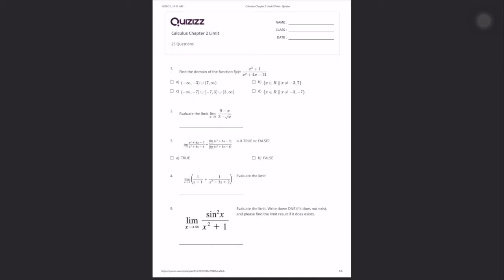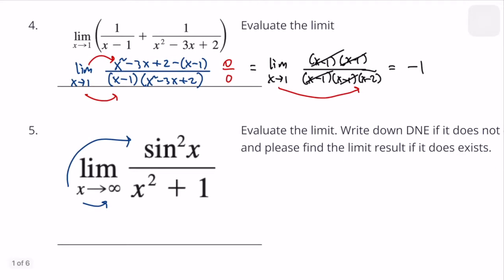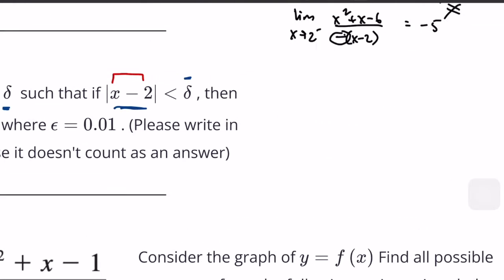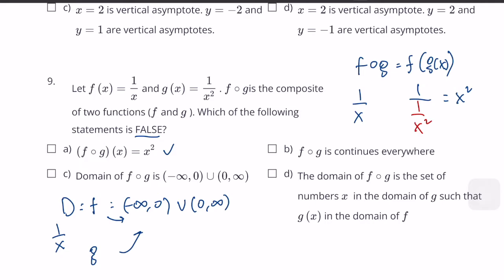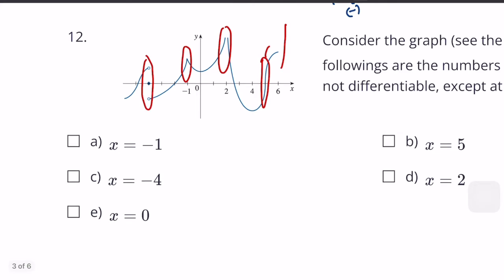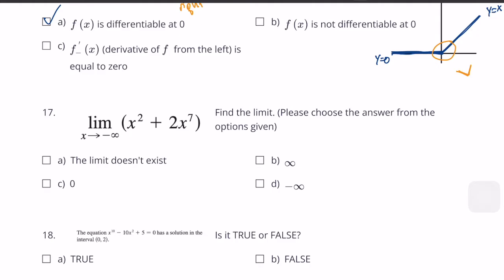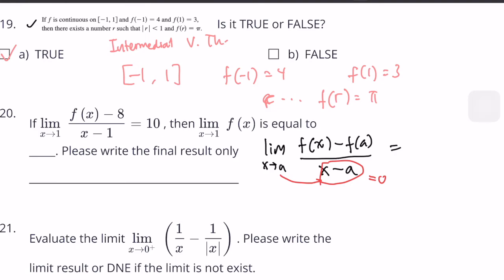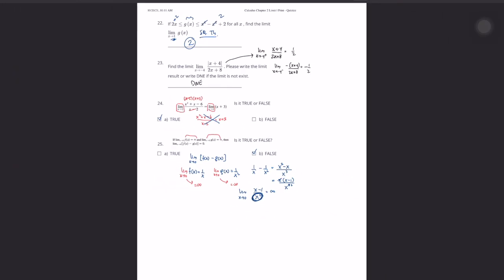Quiz 1 Solution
This is Quiz 1 solution. There is one mistake at the early question (no 1 question).